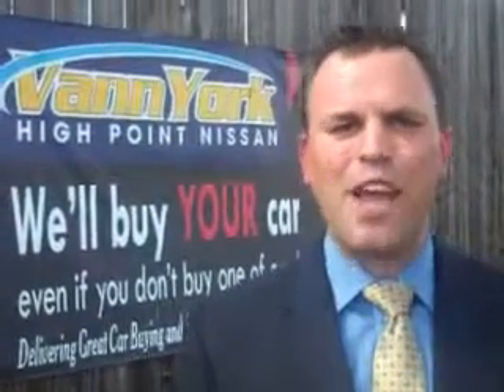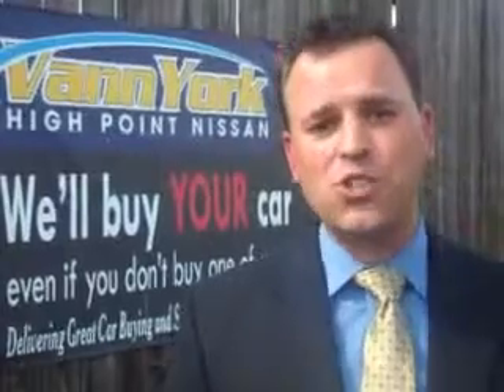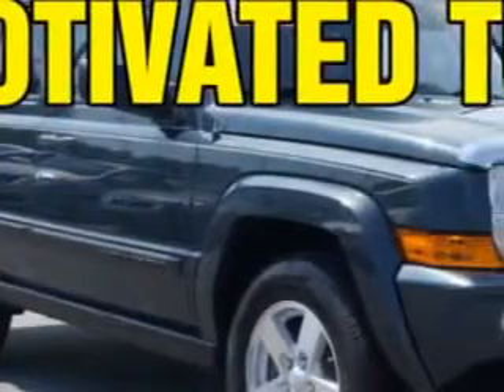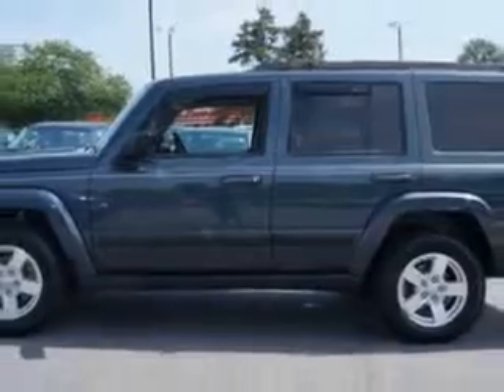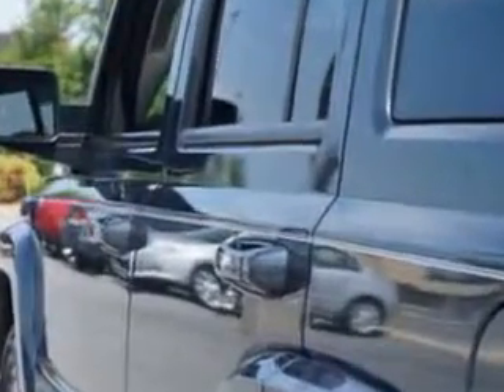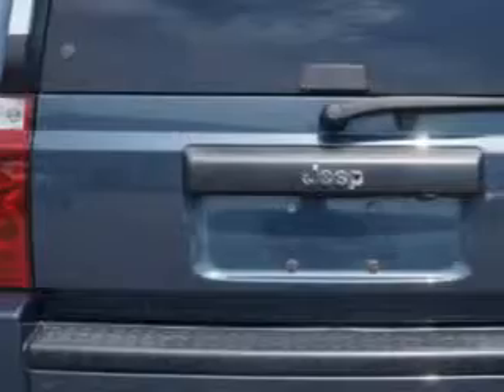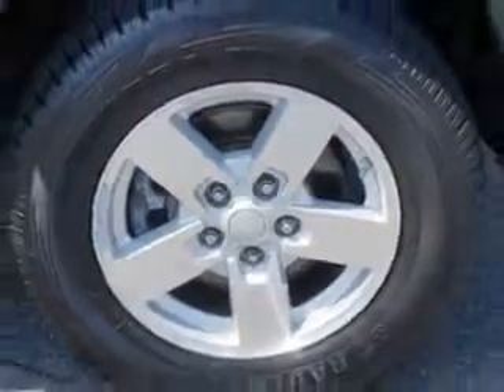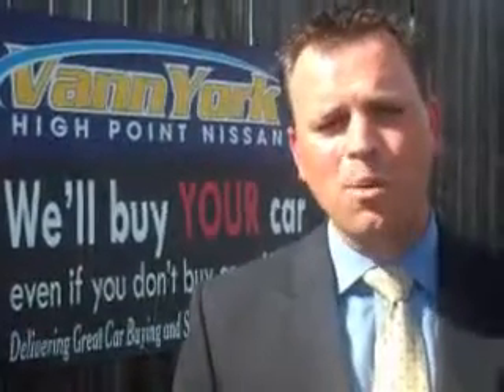Used 2007 Jeep Commander Sport Greensboro, Winston Salem High Point, Kernersville NC Vann York's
Used 2007 Jeep Commander Sport Greensboro, Winston Salem High Point, Kernersville NC Vann York's, At Vann York's High Point Nissan, we know you are looking for a vehicle to solve everyday task. Whether loading the kids soccer equipment or having a night out with your friends. You will have the room you need making those everyday task an ease to accomplish. You will love this Steel Blue Metallic Clearcoat Jeep Commander SUV, equipped with a 6 Cylinder engine and an automatic transmission with. Enjoy this family SUV with features like Remote Power Door Locks, Privacy Glass, Heated Outside Mirrors, Power Driver's Seat, Alloy Wheels, Tire Pressure Monitoring System, on steering wheel audio and cruise controls, and much more. Enjoy the drive, feel safe, and have peace of mind in this Jeep Commander. See us at Vann York's High Point Nissan today!
MILES: 91,847
VIN:1J8HH48K17C695079

1810 S. Main ST.
High Point, North Carolina 27261